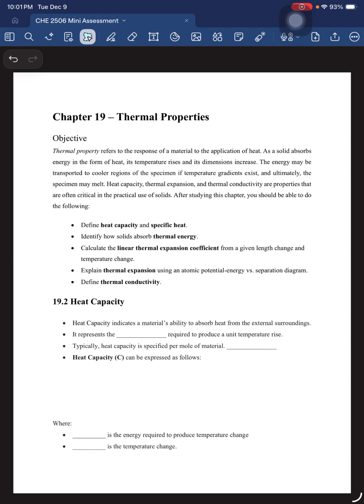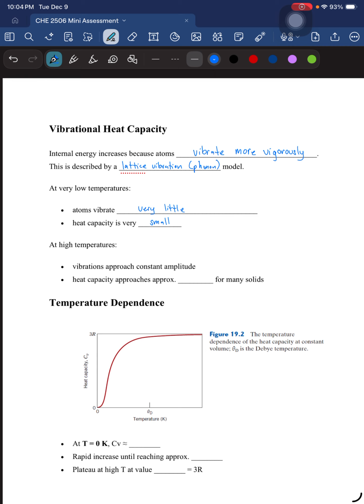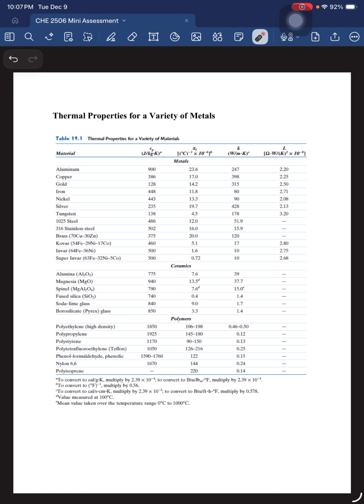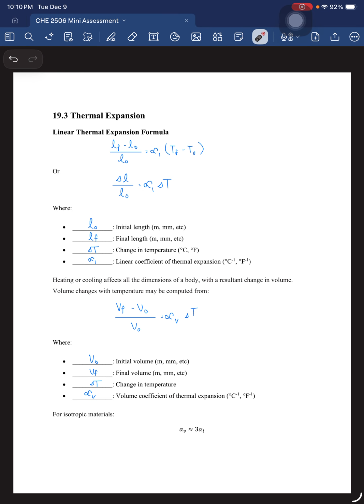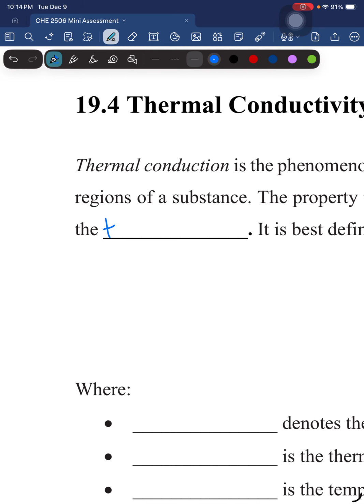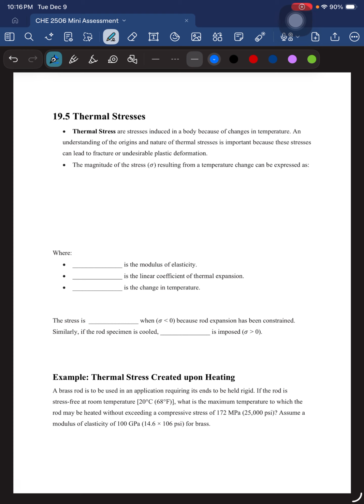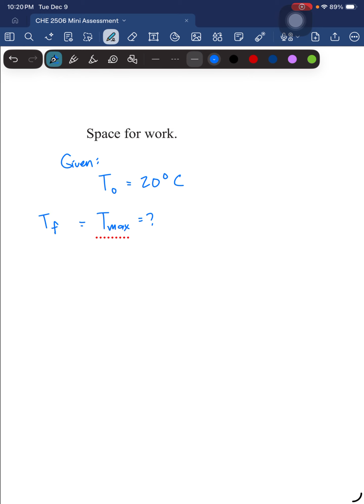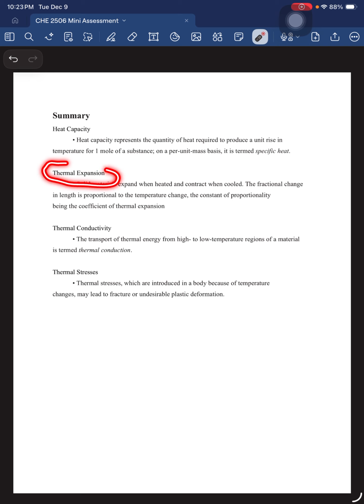CHE 2506 Mini Assessment Video